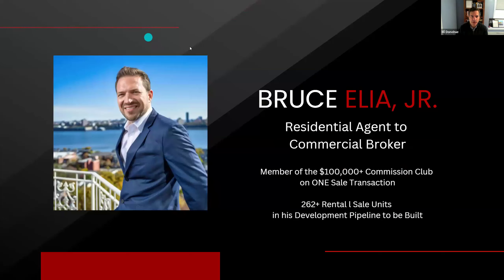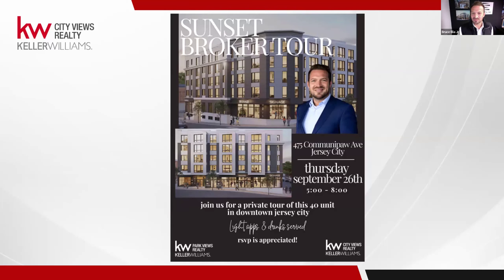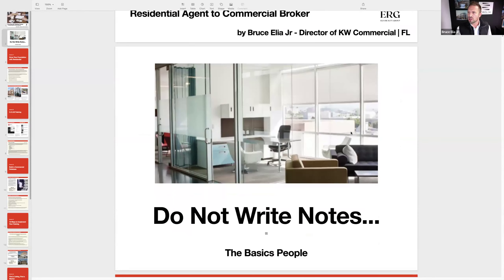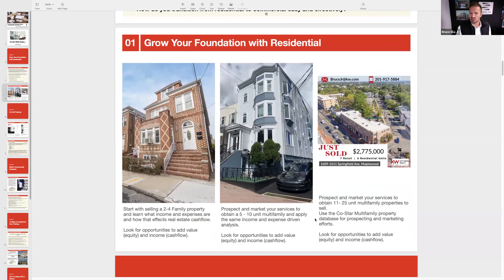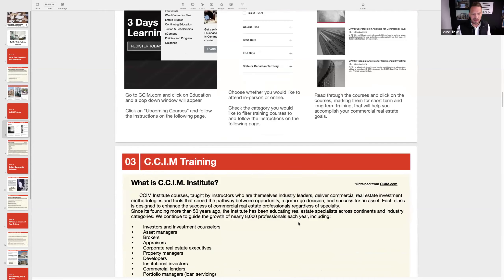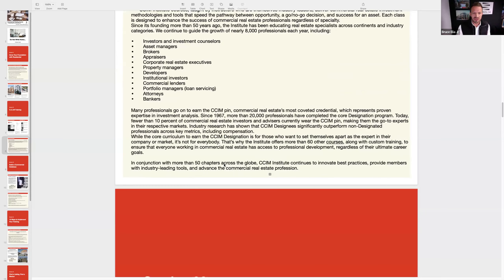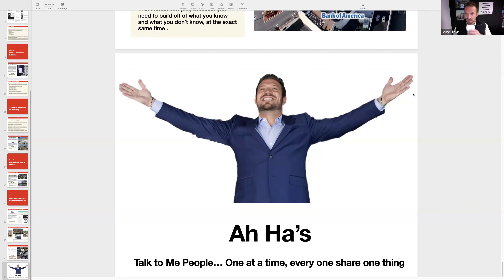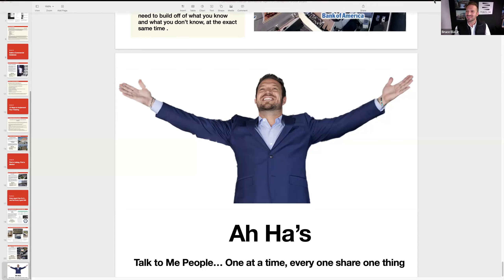Residential Agent To Commercial Broker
Join this video to hear tips from Bruce Elia Jr, Residential Agent turned Commercial Broker, who has implemented “Redzone Real Estate” resulting in higher conversion rates and MORE CLOSINGS!

every Tuesday at 2pm EST for the BEST TRAINING in Real ESTATE!